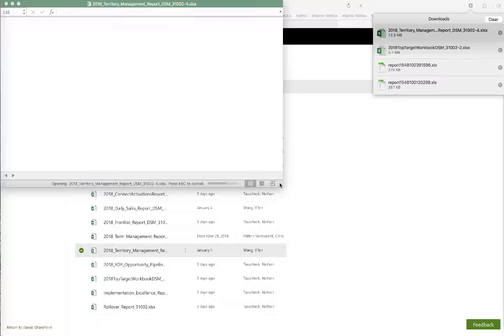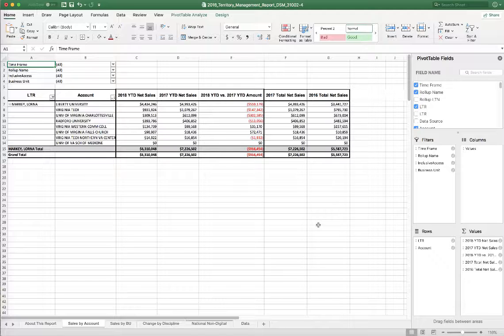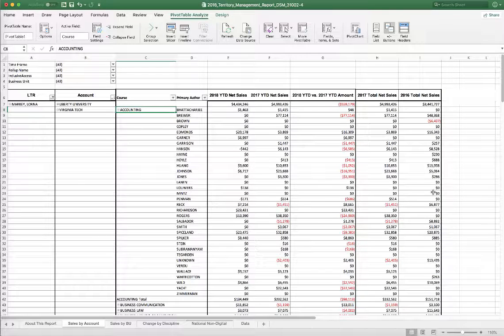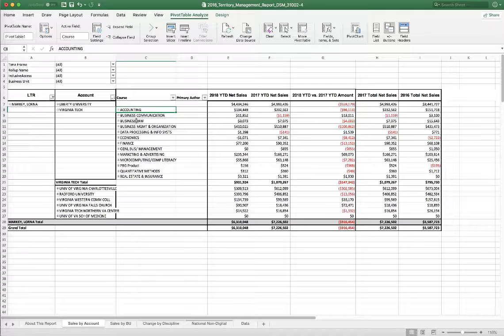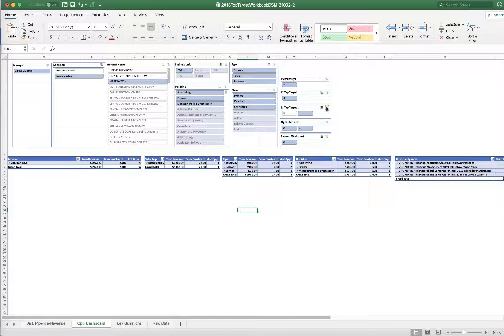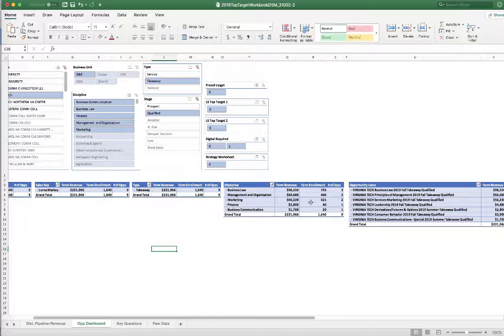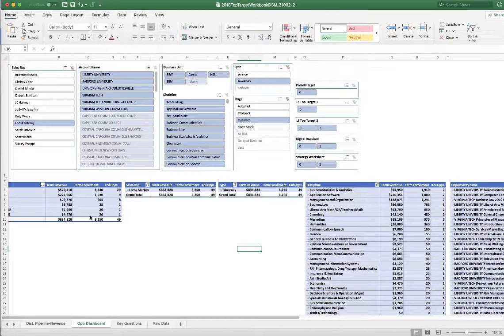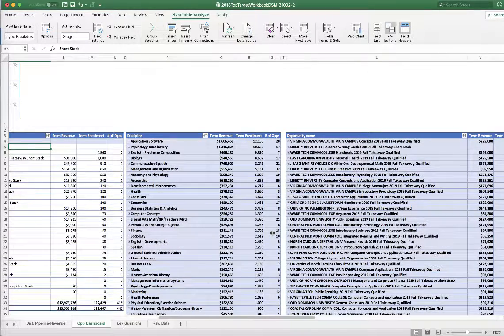Planning: Using TMR, Rollover Report & Rockbook